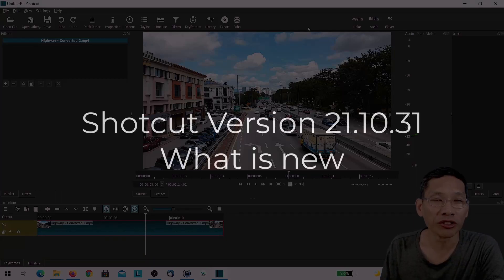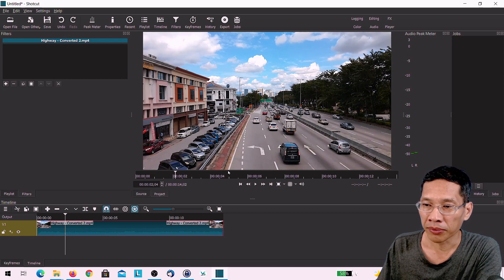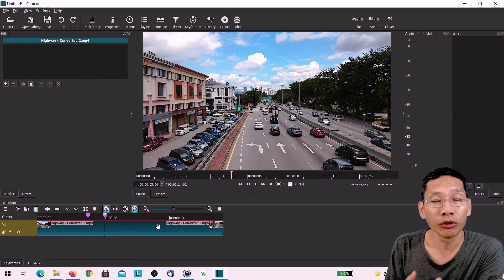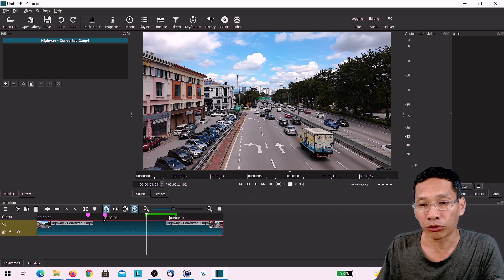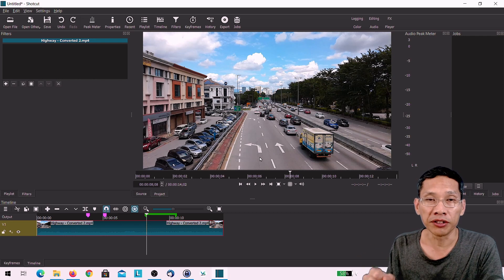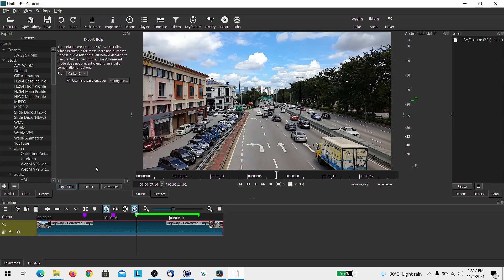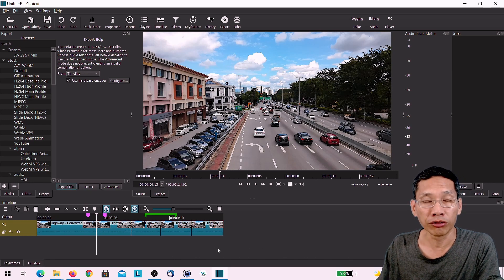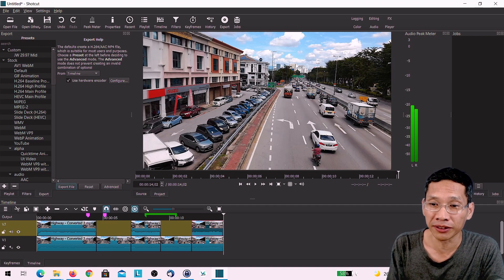YES! Timeline Markers in Shotcut Version 21.10.31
Timeline Markers to help you plan, edit and create, better videos faster in Shotcut v21.10.31. You can also select multiple clips easily to Cut, Copy, Paste, Overwrite and Append now.

With these new features, you can also engage others to help you edit your videos by including notes and reminders.